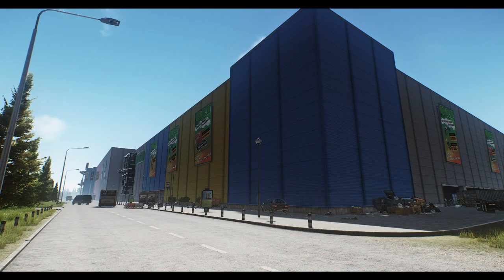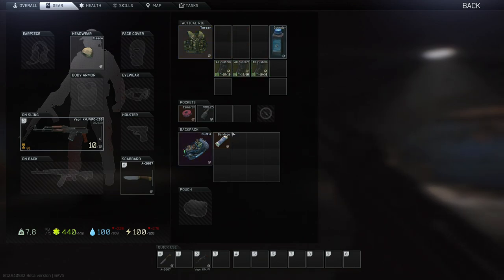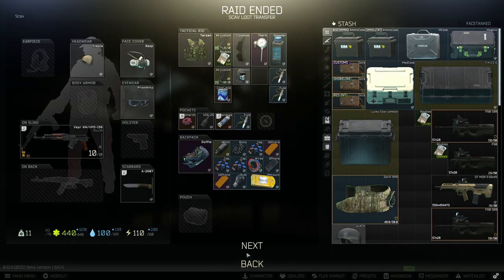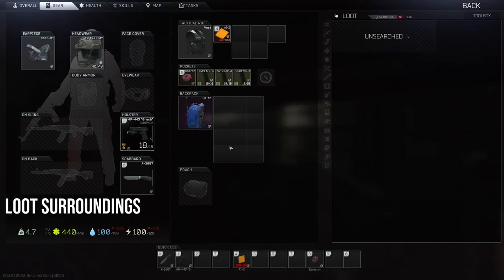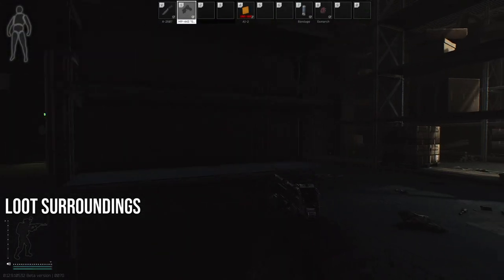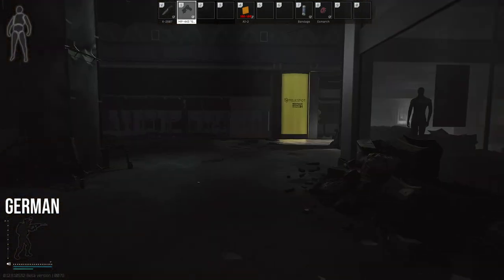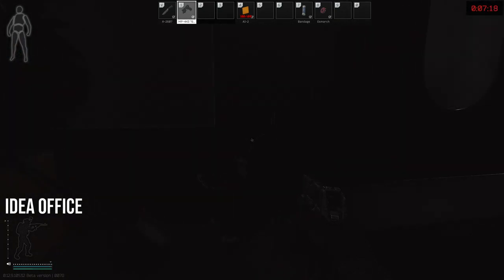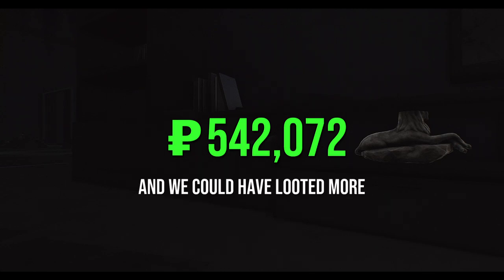SCAV Money - Interchange Mid-Wipe Loot Run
I have been seeing a lot of players have trouble with cash flow this wipe and it prompted me to make a short guide explaining a consistent SCAV loot run I use. Every player has access to SCAV runs and should use them to their fullest when in a cash flow crisis.